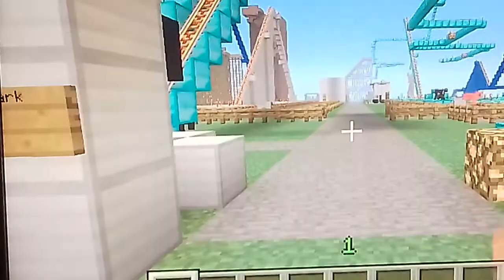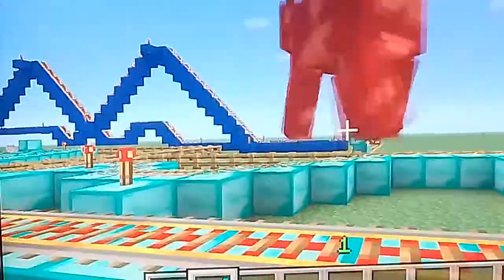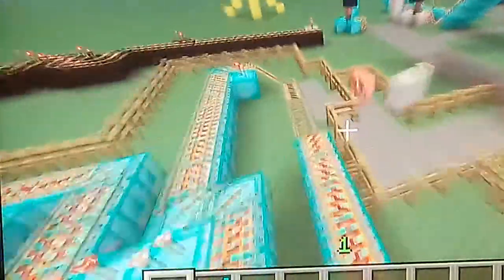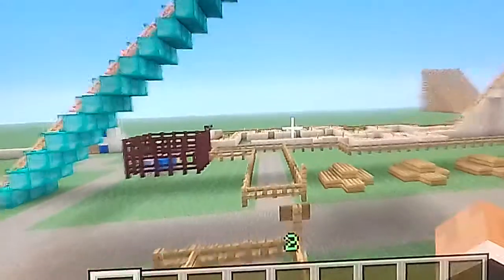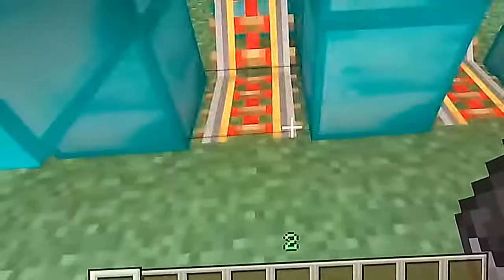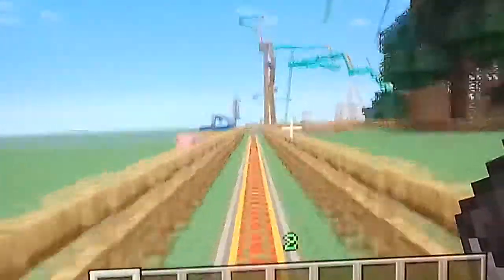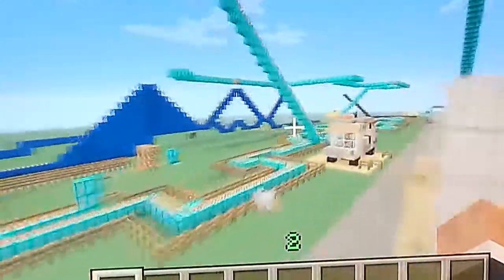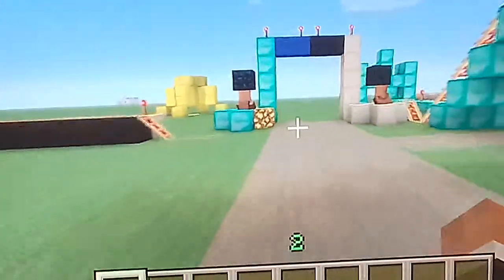The Tour of WJ THEME PARK